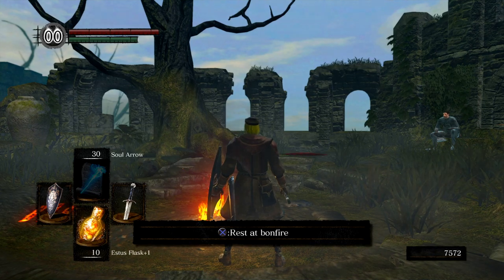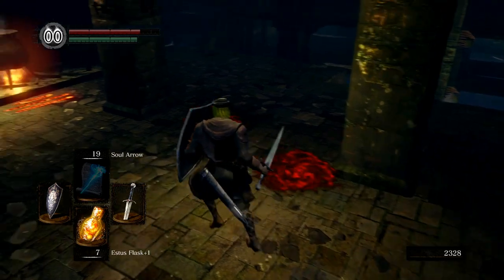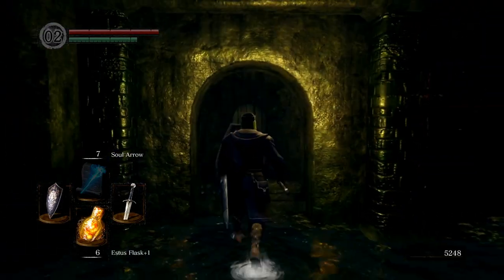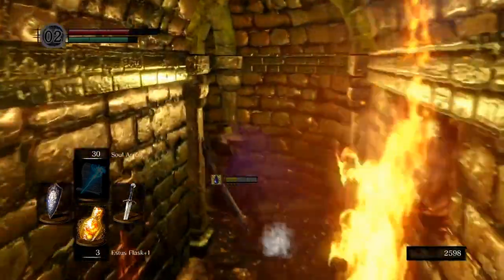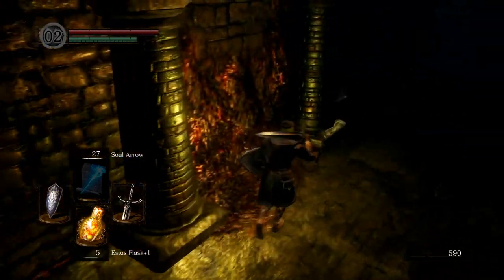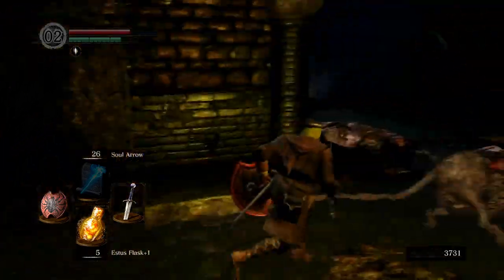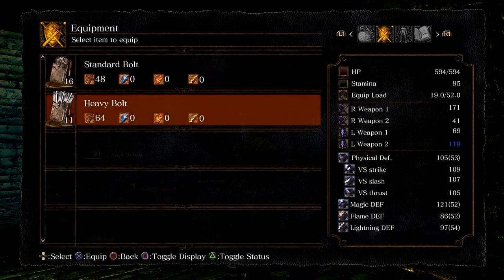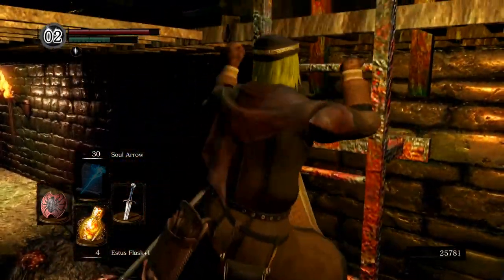THE DEPTHS | Dark Souls Remastered PS4 Part 3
Dark Souls is a series of action role-playing games developed by FromSoftware and published by Bandai Namco Entertainment. It began with the release of Dark Souls (2011) and has seen two sequels, Dark Souls II (2014) and Dark Souls III (2016). The series was created by Hidetaka Miyazaki and has received critical acclaim, with its high level of difficulty being among its most discussed aspects, while the first Dark Souls is often cited as one of the greatest games of all time. By 2023, the series had shipped over 35 million copies outside of Japan. Other FromSoftware games, including Demon's Souls, Bloodborne, and Elden Ring, share several related concepts and led to the creation of the Soulslike subgenre.